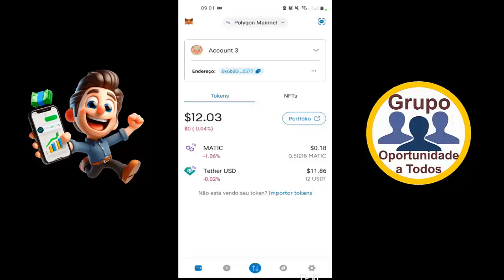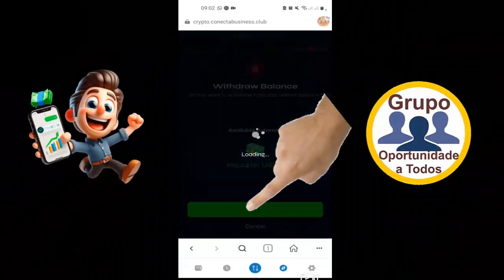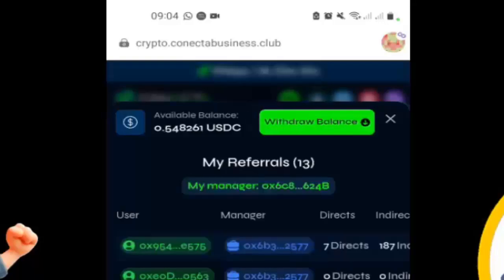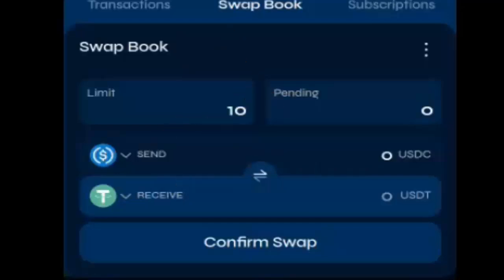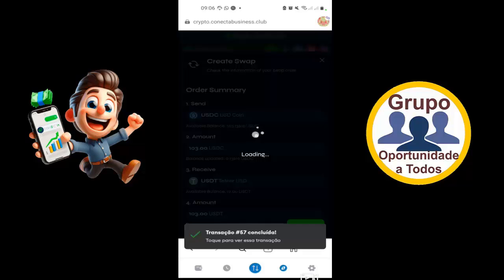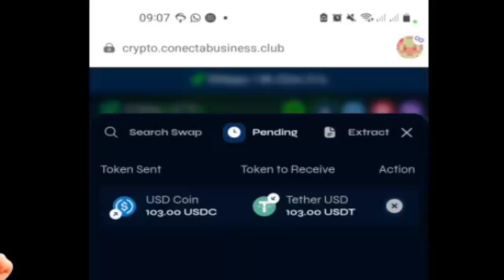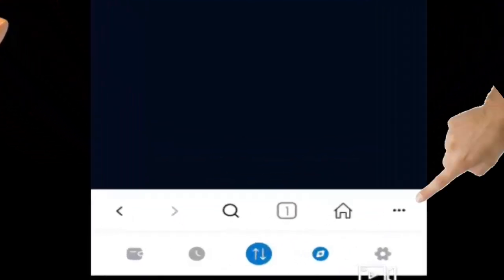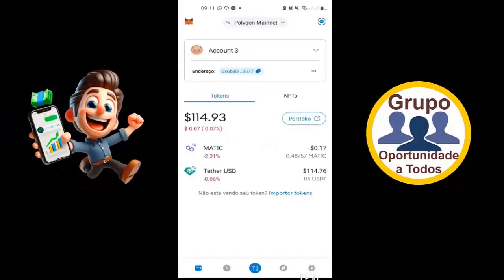Conecta Crypto - Mais um Saque de 105 usdt - Arbitragem Triangular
💵 Lucre todos os dias na Web3
⚠️ Arbitragem Automatica ⚠️
💪🏻 Dentro da sua Blockchain 💪🏻
💯 Seguro - descentralizado💯
💵 Dinheiro na sua Carteira 💵
💳 Você retira quando quiser 💳
💵 É seu dinheiro Trabalhando 💵

Dúvidas?
Fale comigo!

Daniel Neves
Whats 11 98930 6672